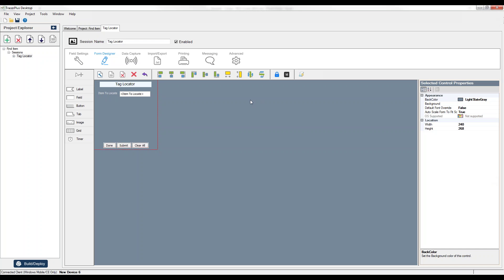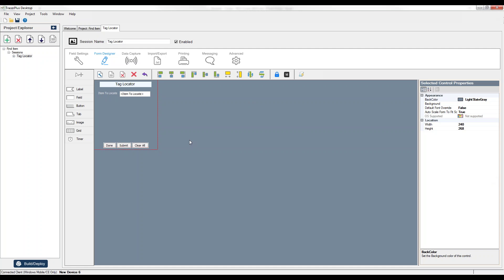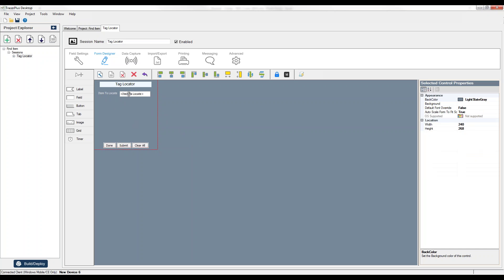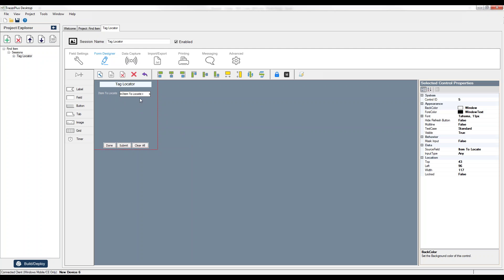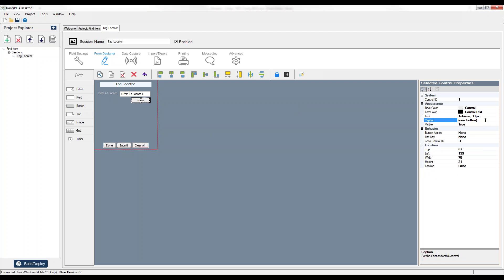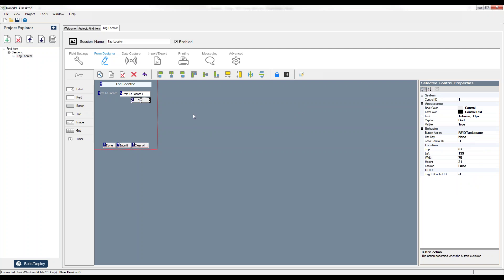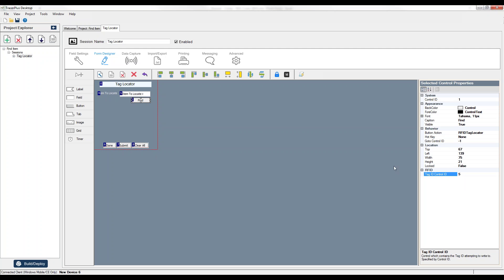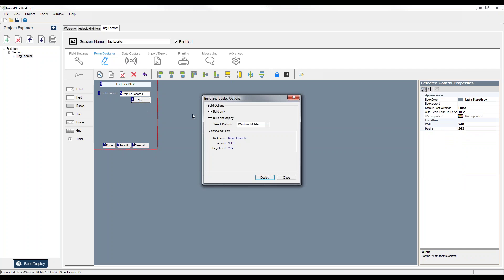How to Set Up a Mobile RFID Tag Locator ( Geiger ) - Part 2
Watch Howard Heckman develop ( configure ) an RFID Tag Locator in a TracerPlus Mobile application. RFID Tag Locator / Geiger enables a user to locate RFID tags via the power of the tag being read. As the tag gets closer, the signal becomes stronger and the audible sound becomes faster. RFID Tag Locators are commonly used in TracerPlus for finding items in a room or determining if an item is in a fixed area.